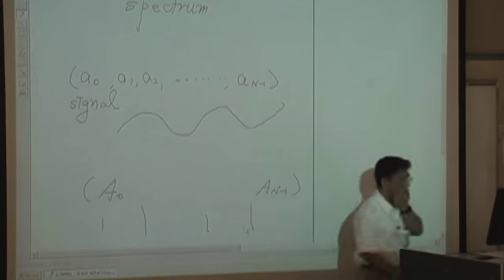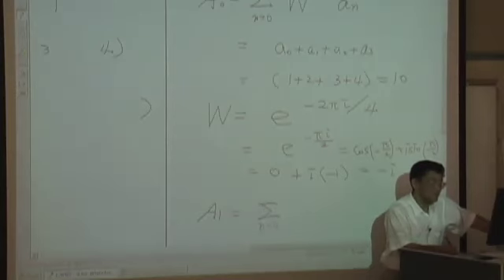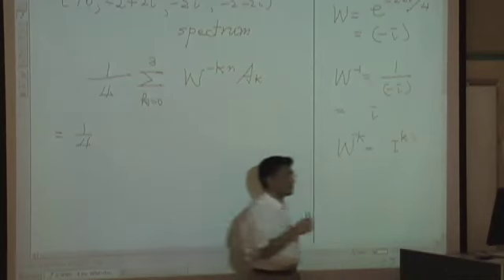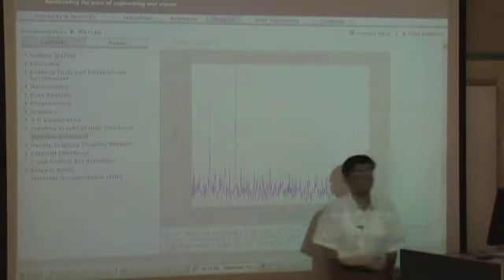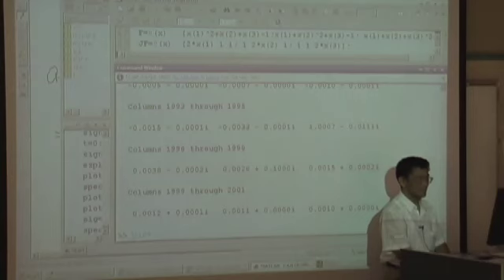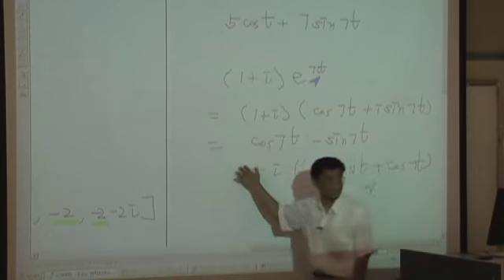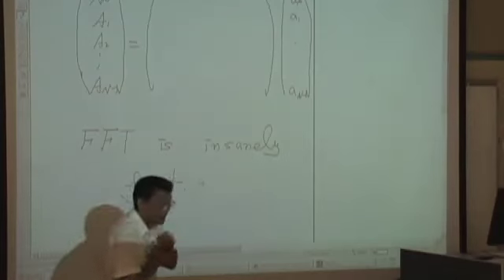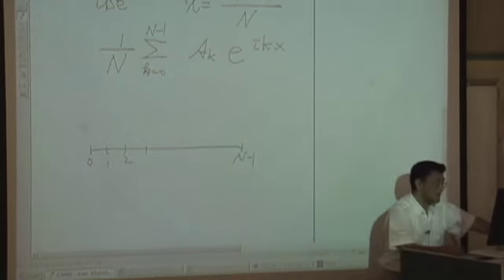Numerical Analysis 13